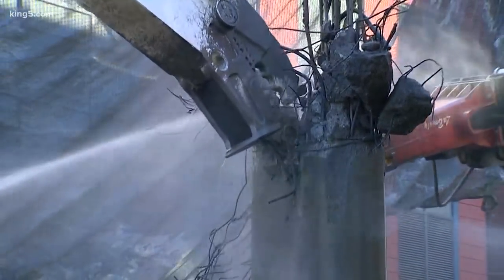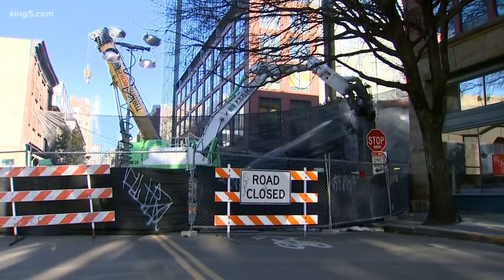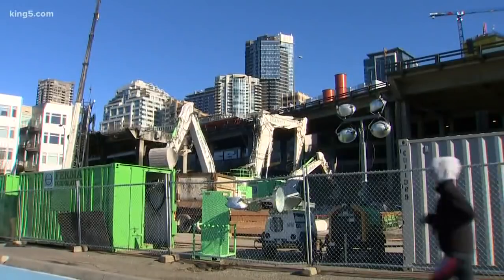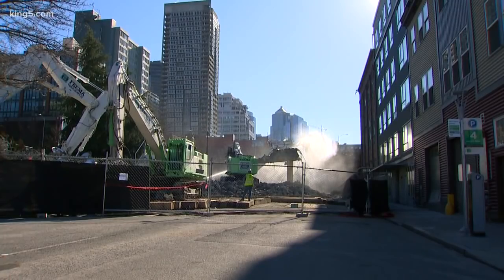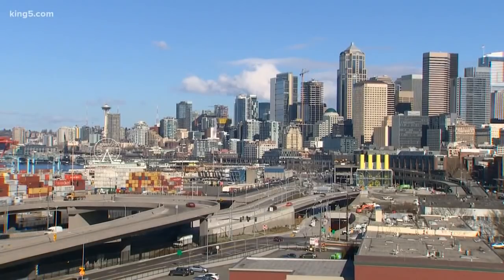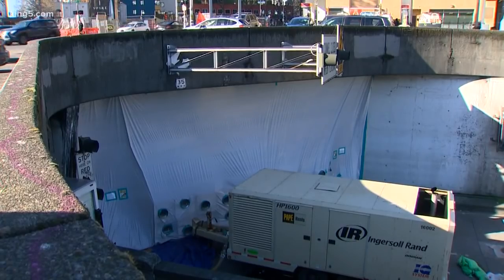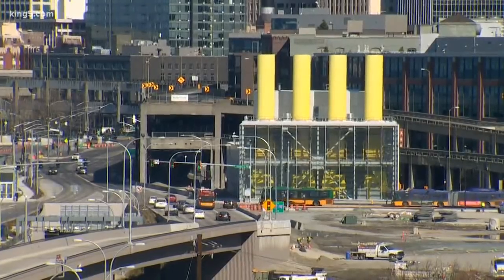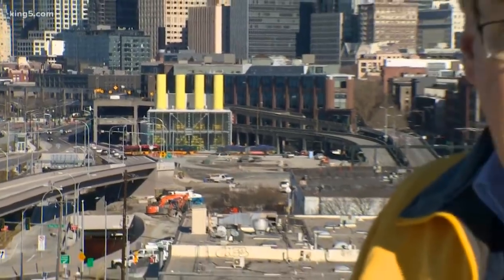Alaskan Way Viaduct: demolition update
KING 5's Glenn Farley with the latest pictures of the tear down progress.